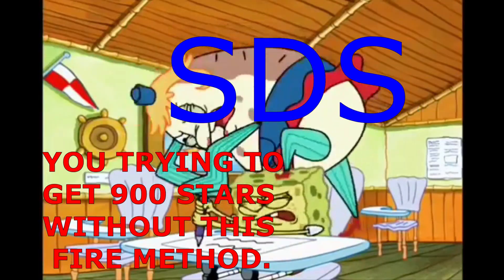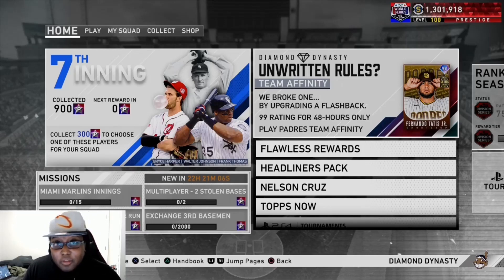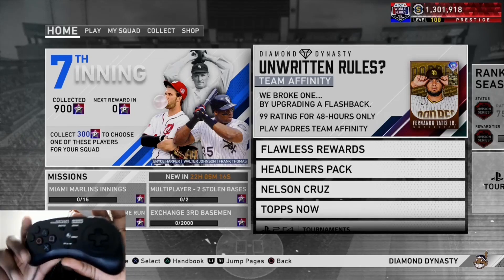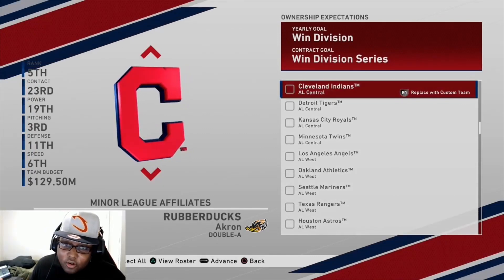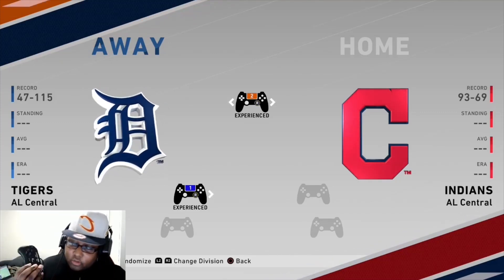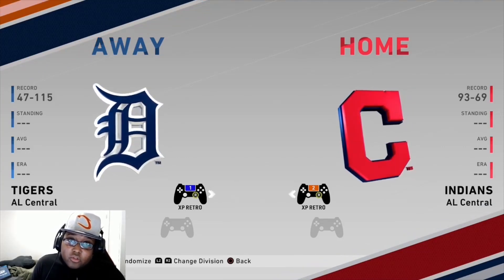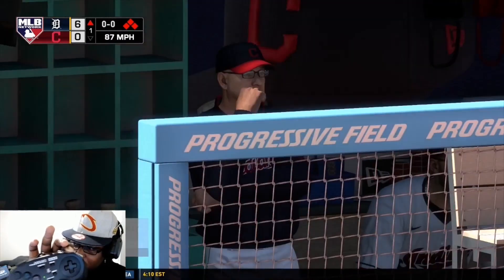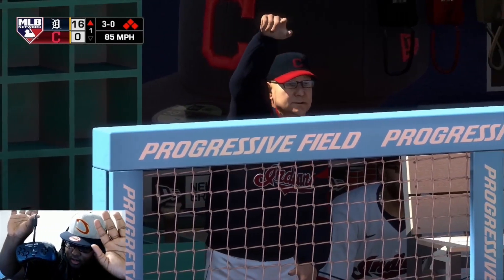BEST XP AND PROGRAM STAR METHOD!!!!! 20 STARS AN HOUR! 150K XP PER 5 HOURS!!!!!! STRAIGHT BANGER!!!!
Controller Instructions:
1.Hold down turbo
2. Double tap O
3. Double tap X
4. Release turbo
5. Hold down L1
6. Tape down L1

Double tap home to clear turbo

Program Star Method Breakdown:
When running this method for program stars, you gain 20 program stars per hour. You CAN NOT let it run to gain program stars. There is a 20 program star per game limit. After every hour, simulate to the end of the game, exit and restart the method. You know you have 20 stars at 750 runs.

XP Method Breakdown:
Set up this method the same as the program star method. There is a 150,000  XP limit per 24 hours. You CAN let this method run, and will earn 150,000 xp after approximately 5 hours. However after these five hours you will only have 20 program stars since they do not stack.

Link to Hori Fighting Commander: